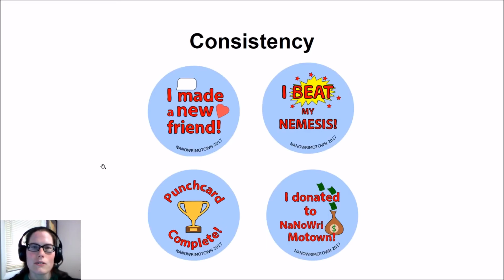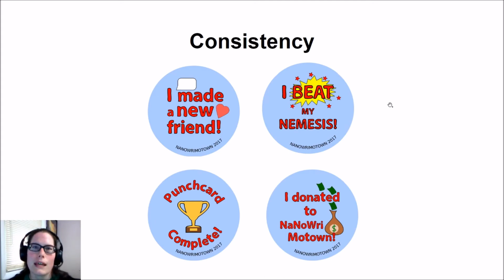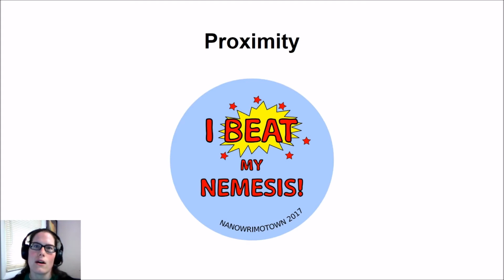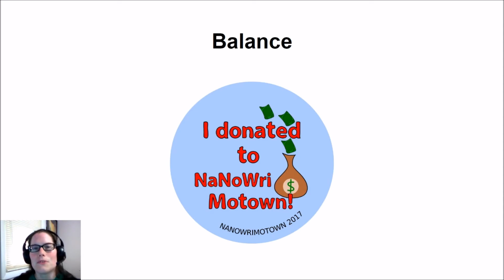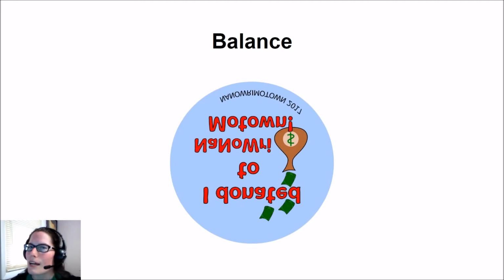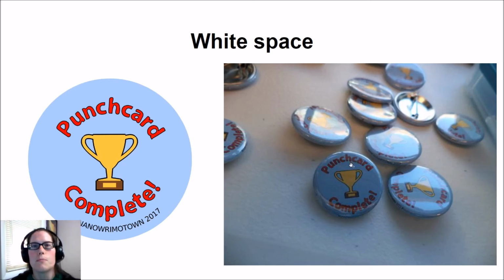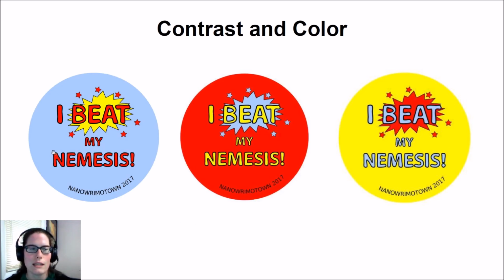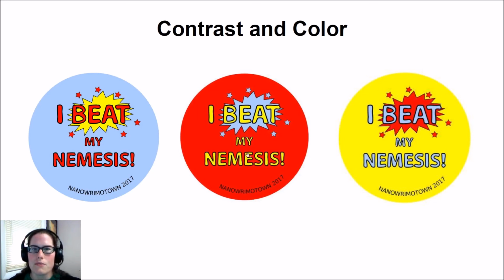8 Graphic Design Principles to Keep in Mind While Designing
Graphic design principles to make your marketing design more effective.